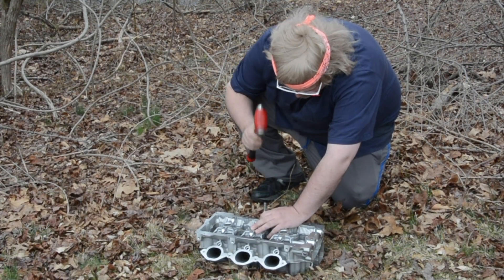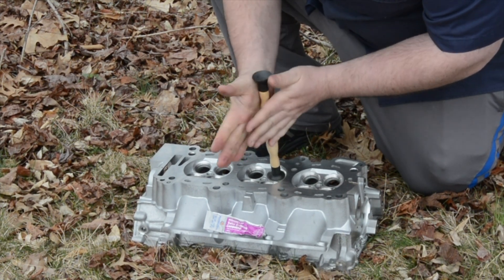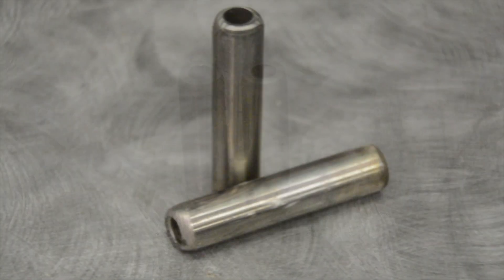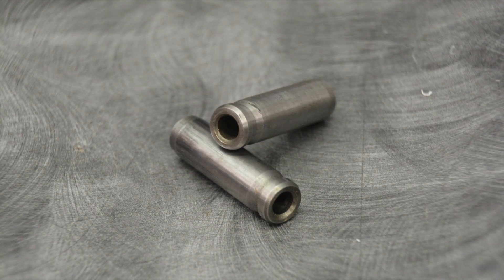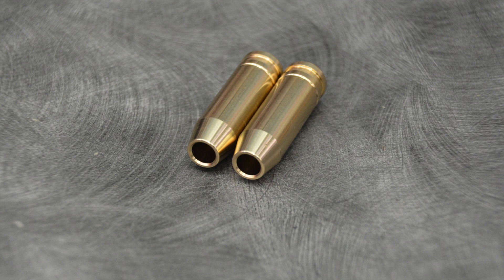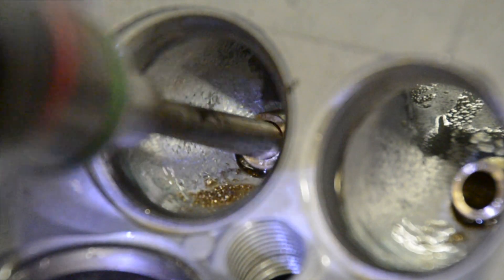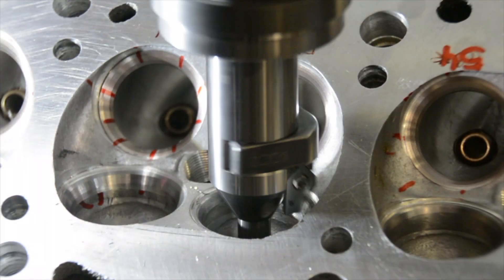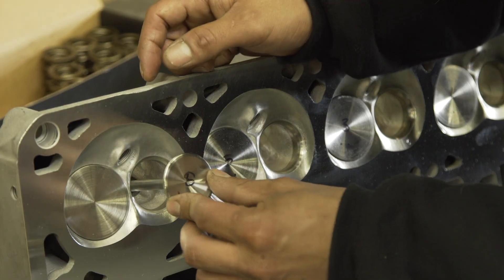Valve Guides Explained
This video describes the different types of valve guides and why you need a machine shop to install them